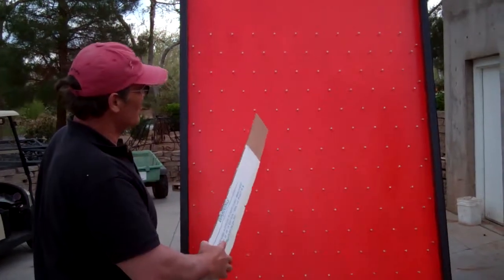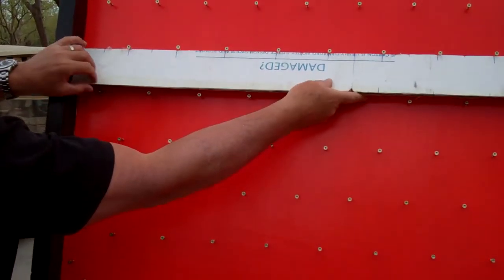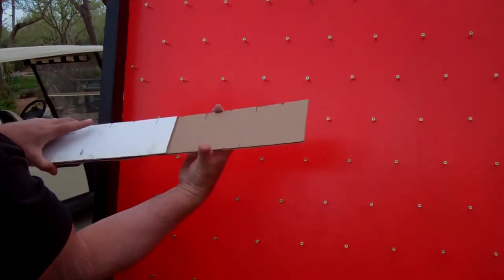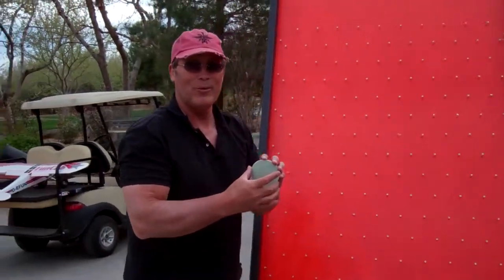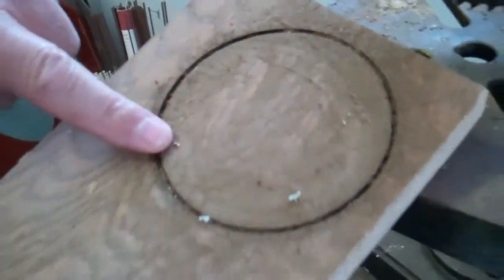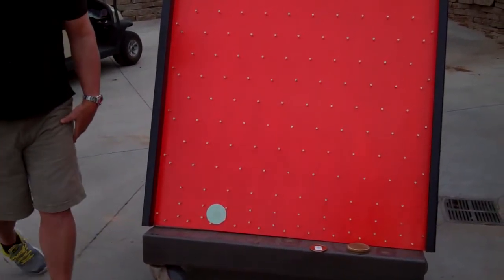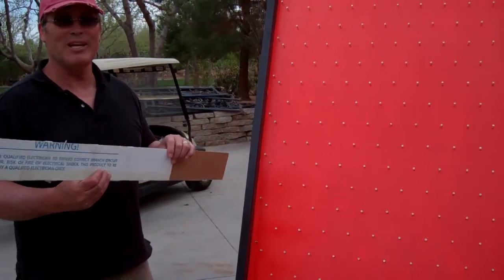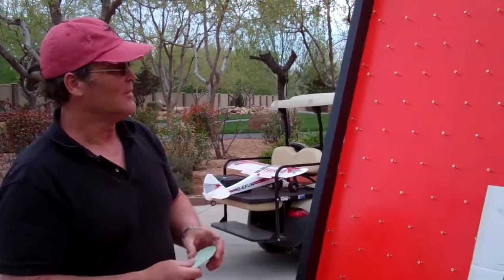DIY Plinko Board Construction Tips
An engineer tackles Plinko Board construction.  4 X 8 plywood board cut in height from 96_inches to 82 inches with side frame reducing inside measurement to 47_inches.  Height between rows 4_inches with lateral space between pegs 4 5/8_inches.  Note that peg spacing is function of puck size.  Making a gig as shown to mark out peg placement is useful to many but those requiring exact dimensions will be frustrated as this video does not provide that detail.  Happy trails ___